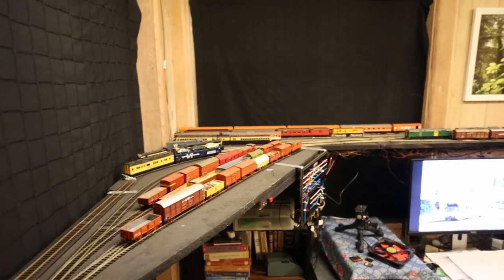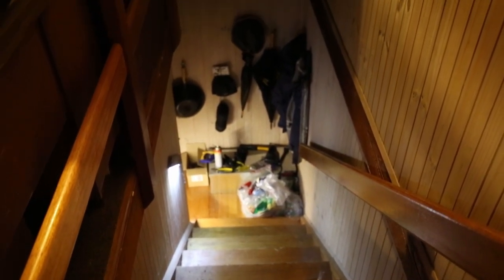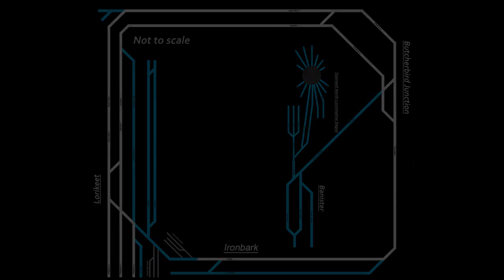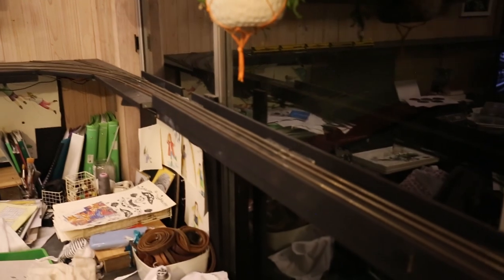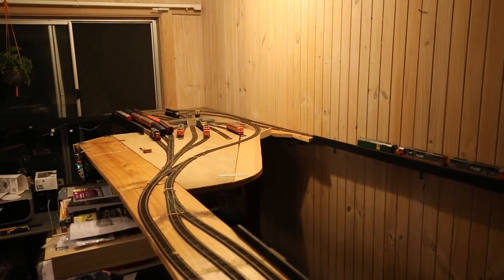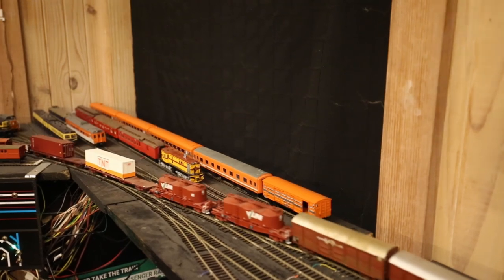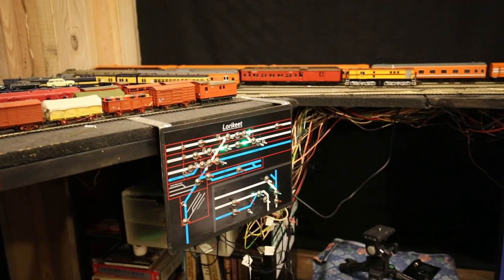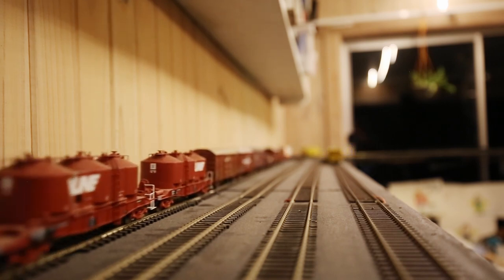Office Model Railway - Complete Tour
A tour of my HO scale model railway, which is built above the desks and stairwell in my home office space. I filmed this in the days before dismantling, as I have since moved house and this layout no longer exists.

For a full list of videos featuring this layout, as well as other layouts I have built and some belonging to friends, follow this